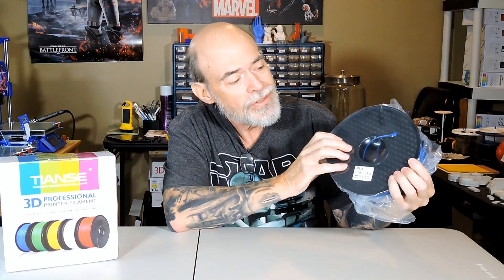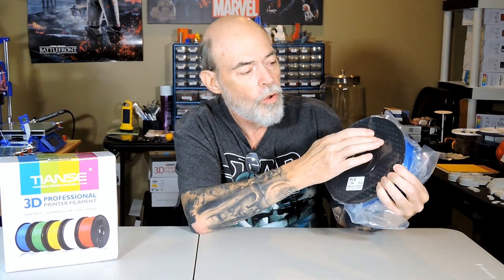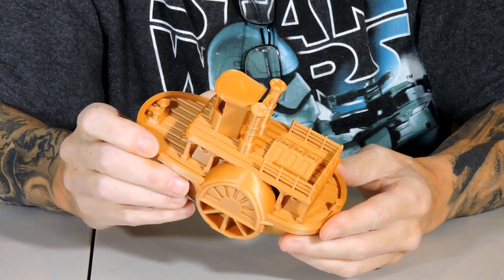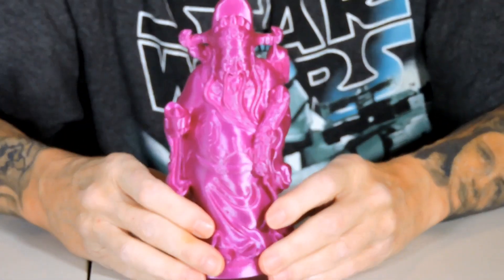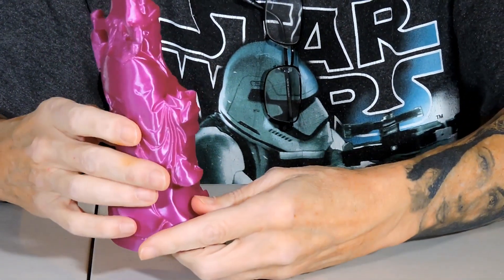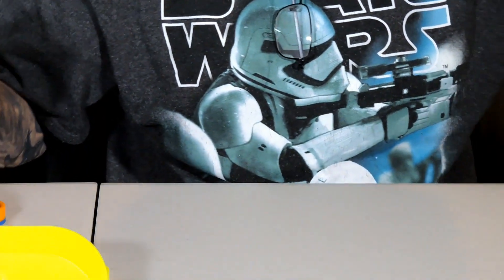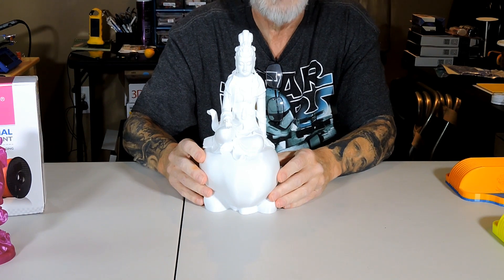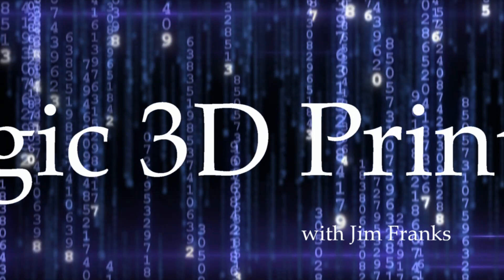Tianse Filament Review - Magic 3D Printing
Full review of Tianse 3D filament with printed models

Flourescent Yellow

Avalokitasvara Collection 001 (GuanYin) aka the Goddess of Compassion